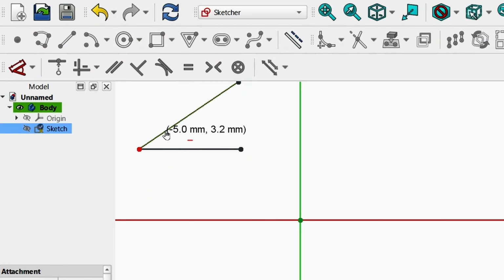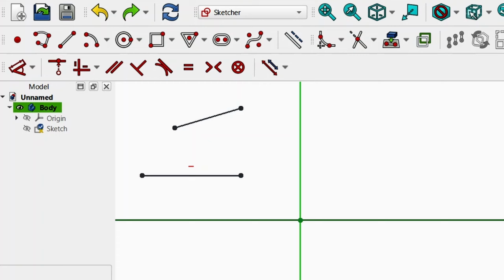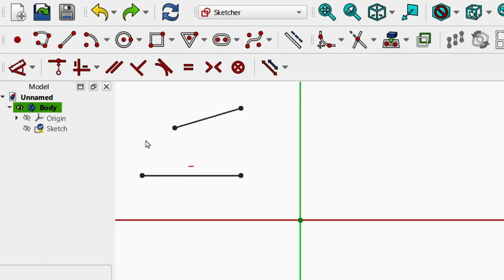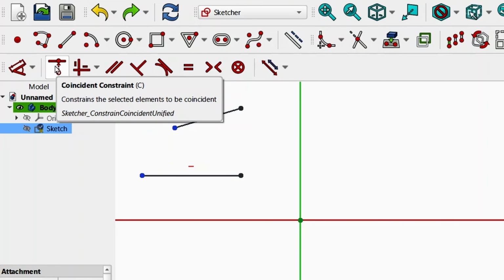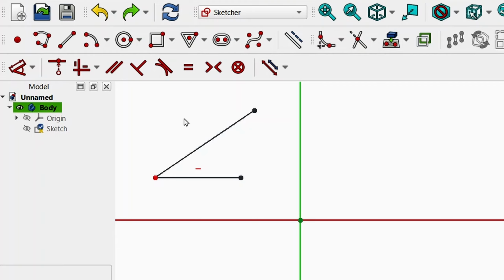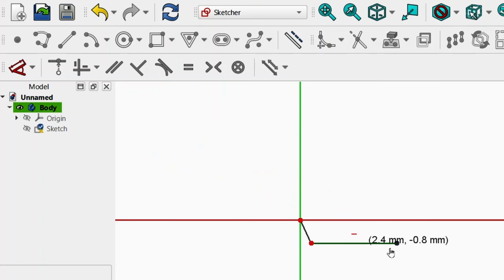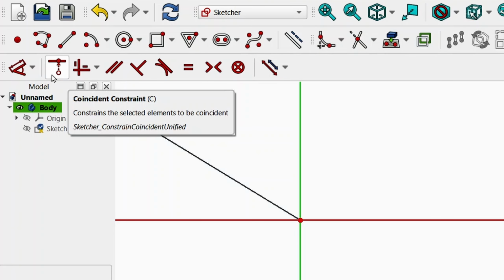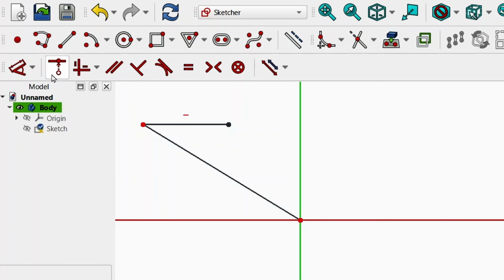FreeCAD Coincident Constraint Explained | Beginner Tutorial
Learn how the Coincident Constraint works in FreeCAD Sketcher. This beginner-friendly tutorial explains how to connect sketch elements, join two points, and attach geometry to the Origin for accurate, fully constrained sketches.